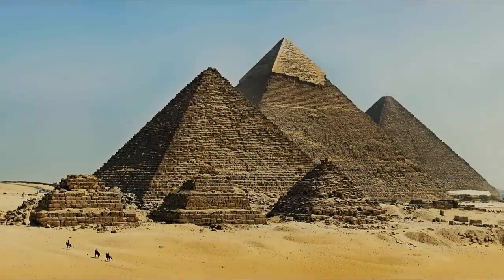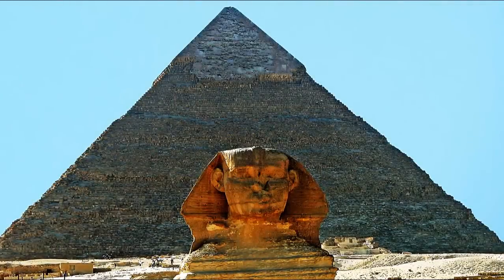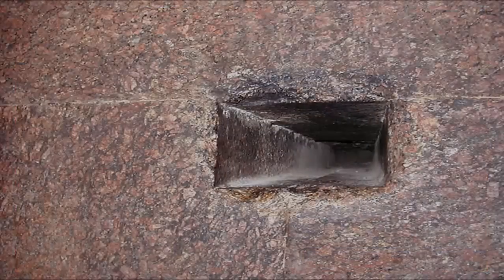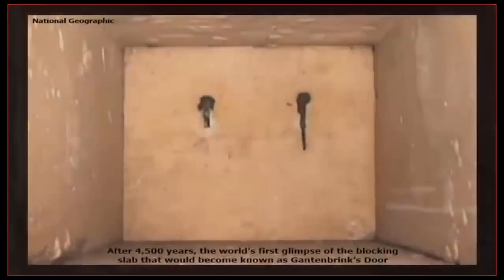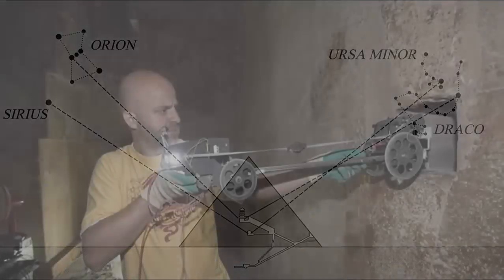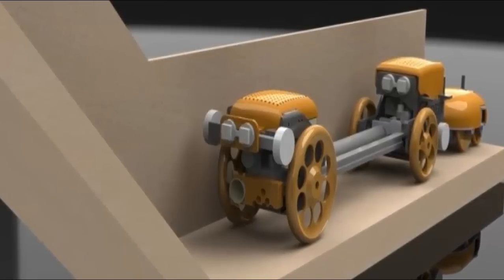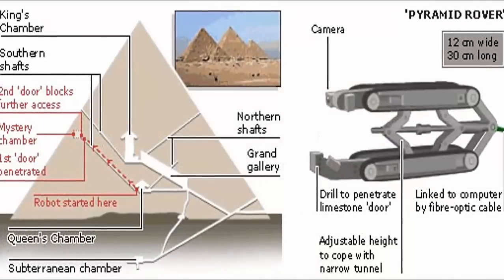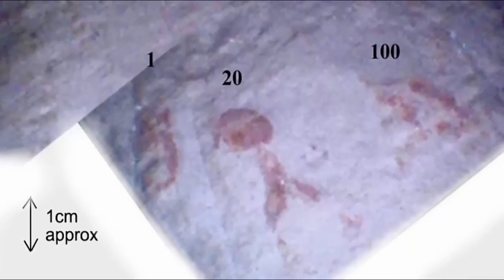Mysterious Discovery Within Khufu's Star Shaft?